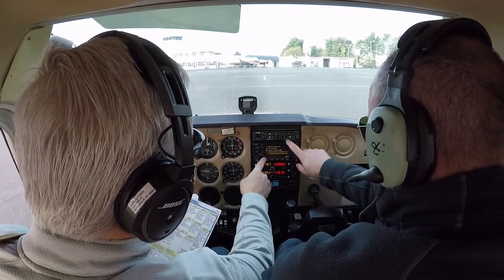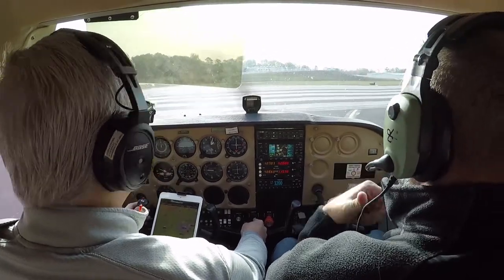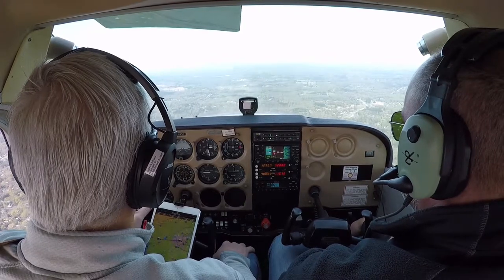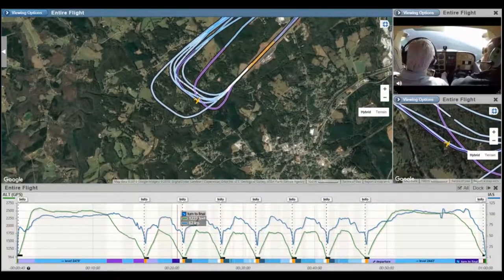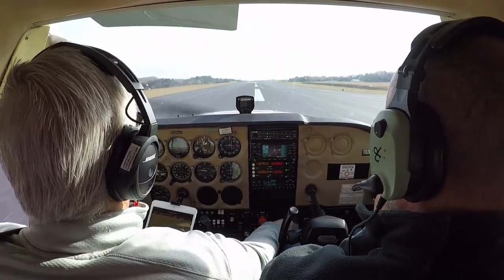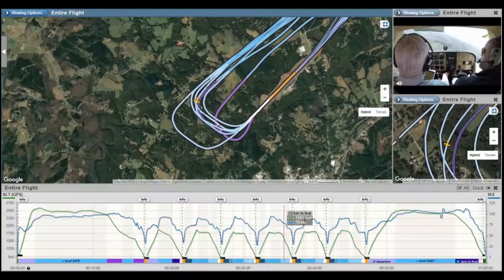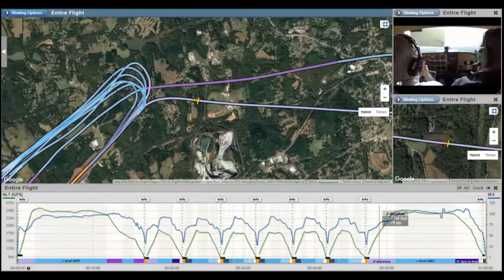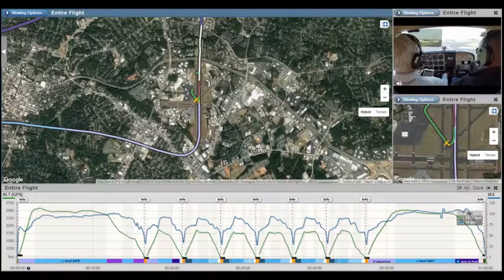Flight 08 - Calm Day for some Touch & Go Landings! Cessna 172N Skyhawk.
This is a full length video of my 8th lesson with Stratos Aviation at Greenville, SC downtown airport (KGMU).

My first seven flights have been in fairly light to mild turbulence.  Well, light to mild for a Cessna 172.  I am so used to being bounced around, that I was totally blown away with how smooth the skies can be when flying under 3,000 MSL.

We did seven touch and go landings at Pickens, SC (KLQK).  Some where ok and some were pretty bad.  I really need to practice!

Anyway, fun times in smooth weather.